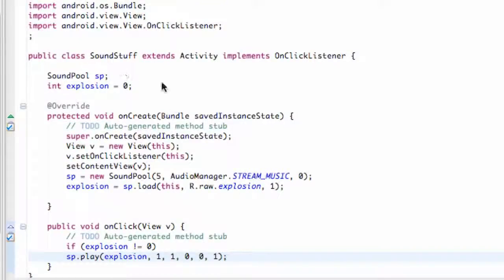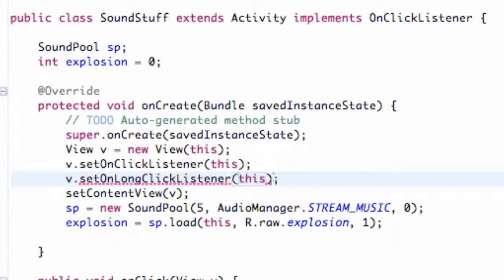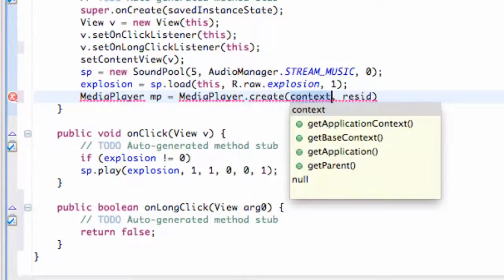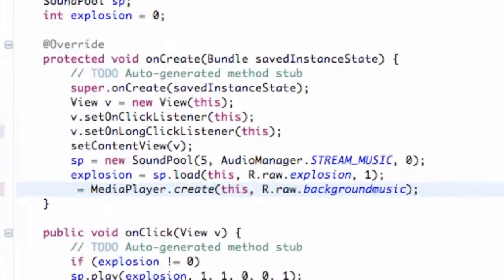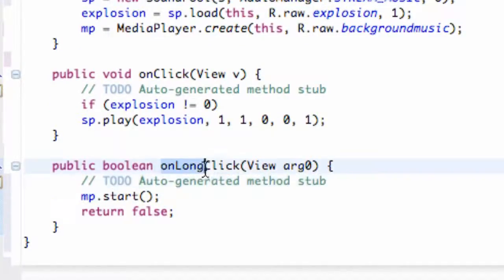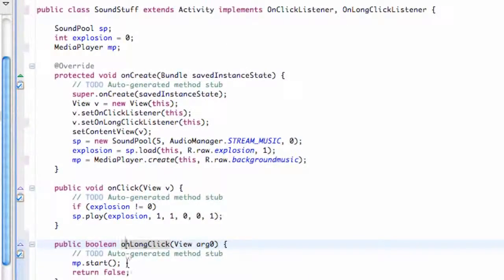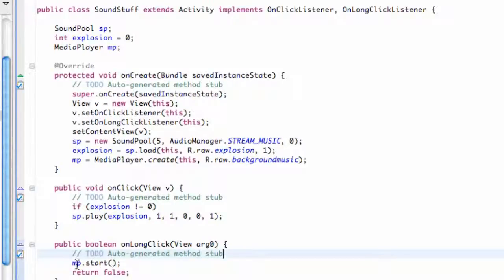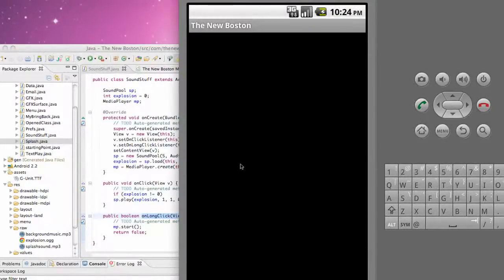Android Application Development Tutorial 80 Using the OnLongClick method YouTube 720p